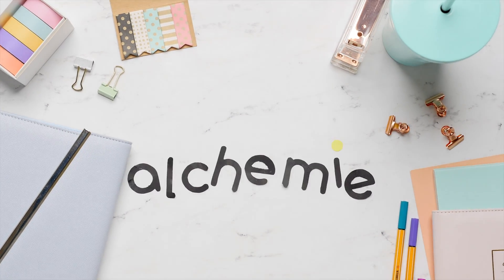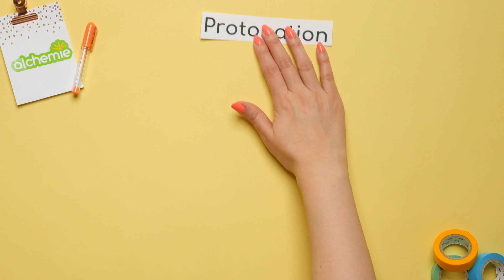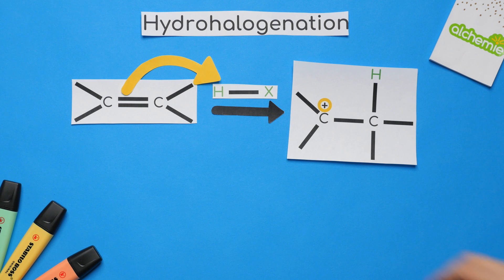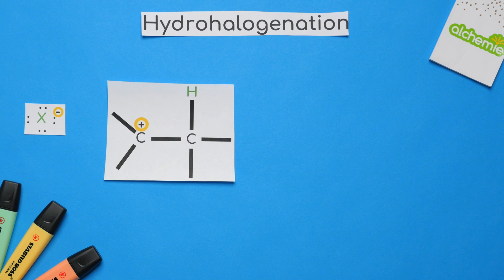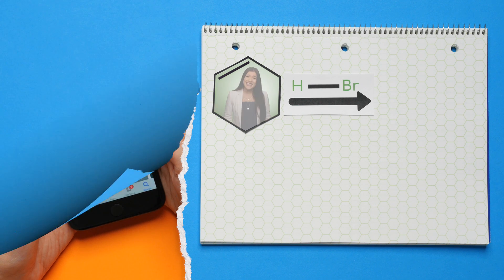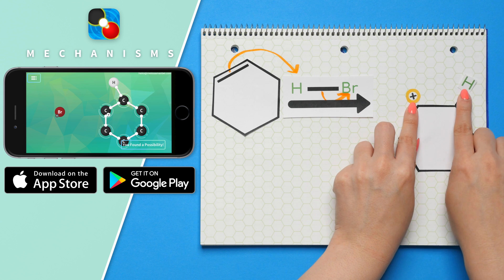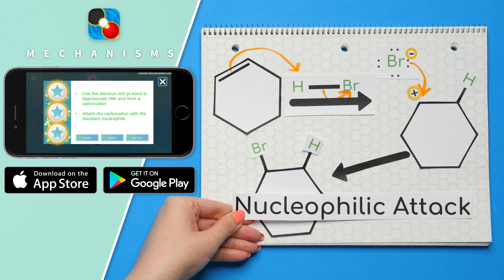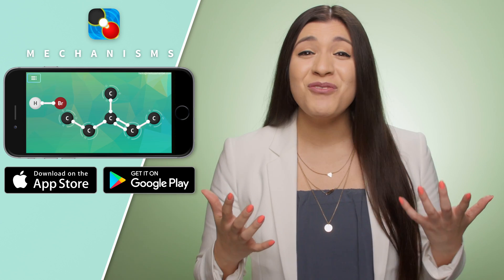Hydrohalogenation - Alkene Reaction Mechanism | Organic Chemistry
Visualize hydrohalogenation in 2D and 3D, this video explains keywords you'll need to know for any mechanism like what a nucleophile, electrophile, protonation or pi bond refers to. We'll also go over how to properly draw a mechanism for a hydrohalogenation alkene reaction.